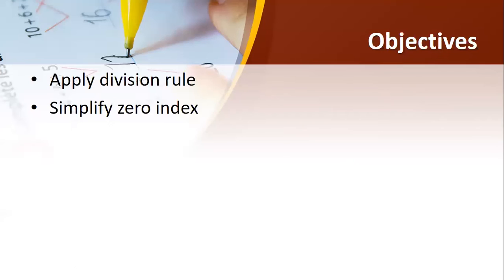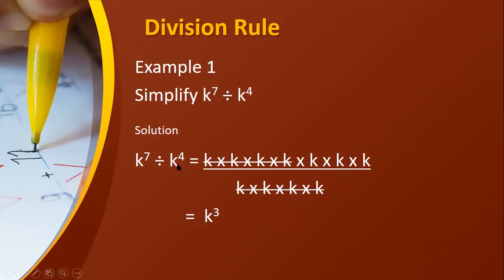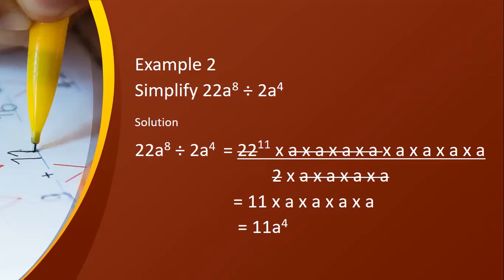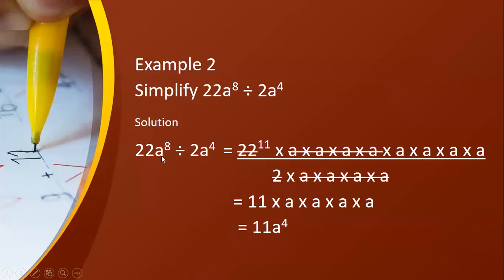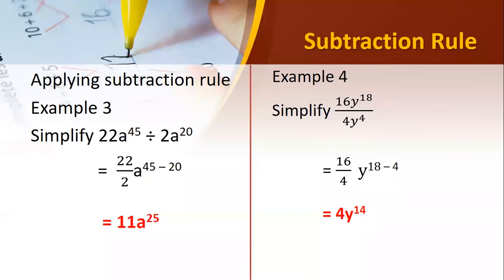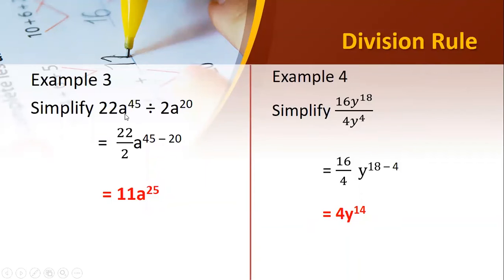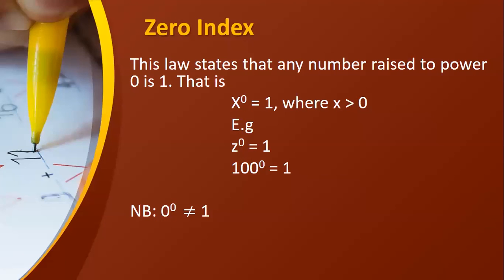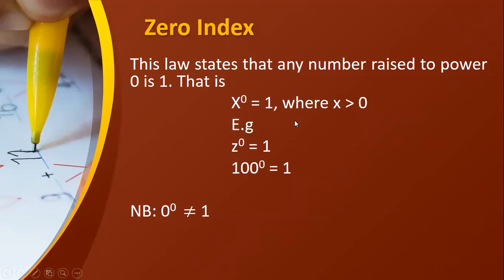Multiplication rule & zero index